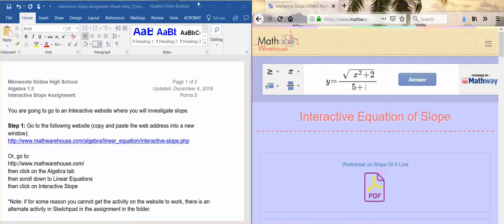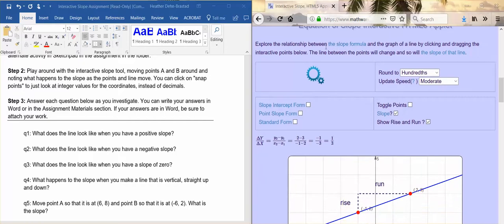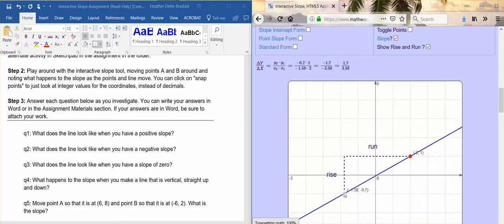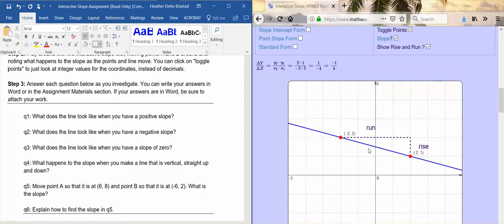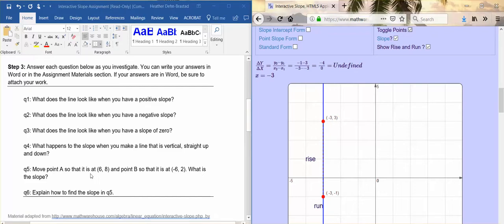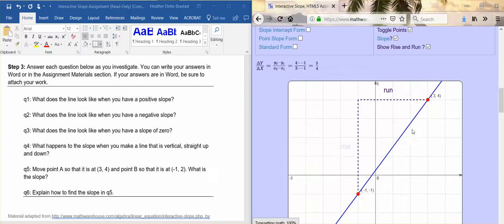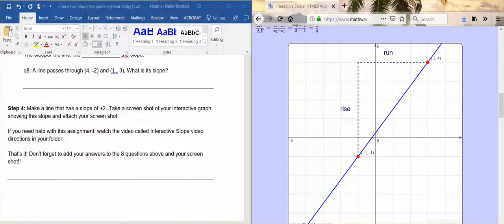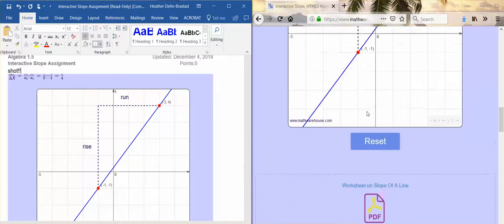Algebra 1.5: Interactive Slope Video Directions